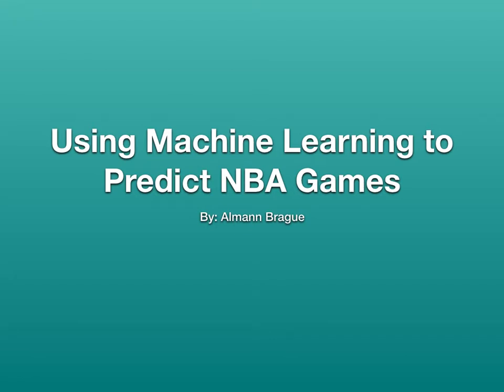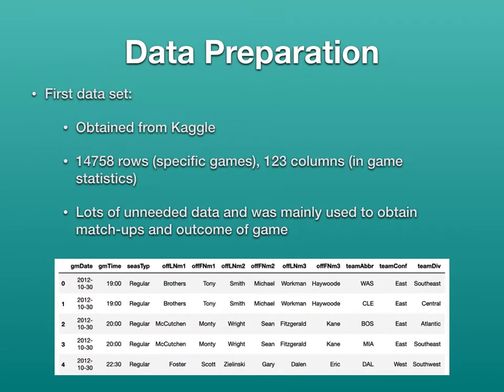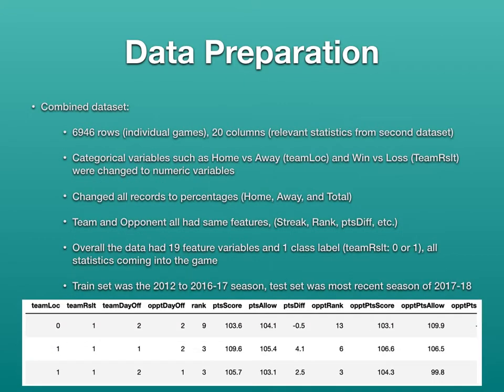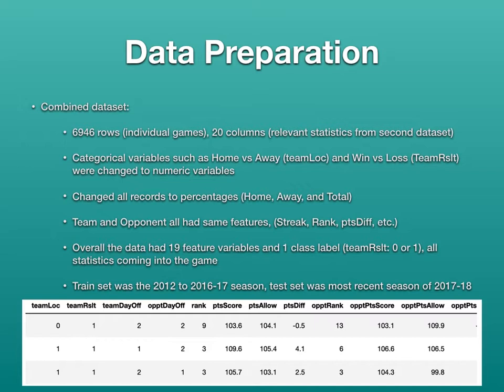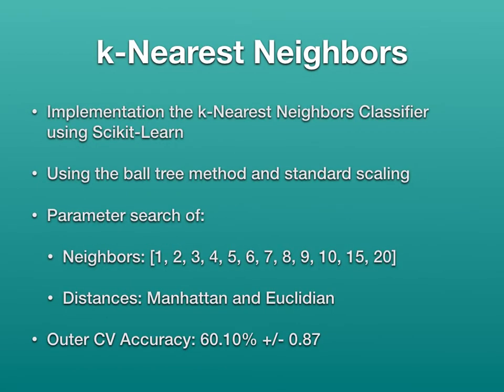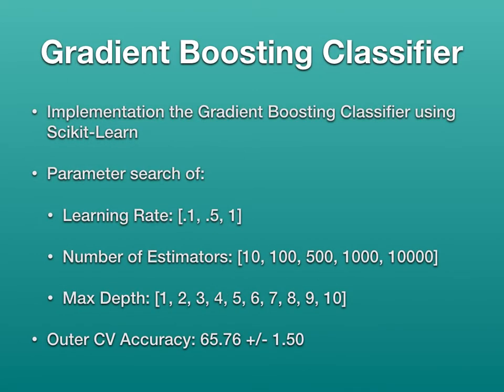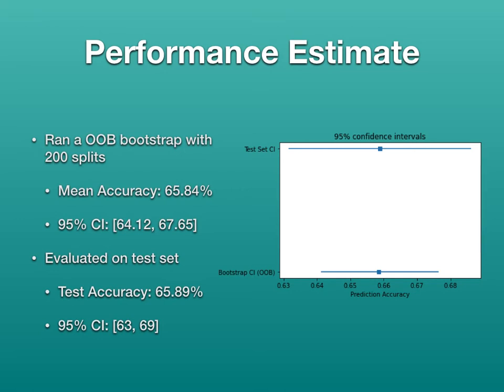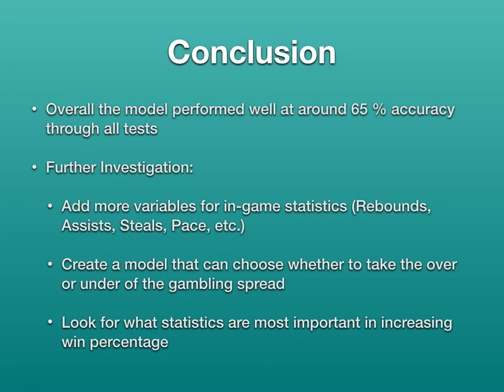Using Machine Learning to Predict NBA Games (Student Presentation, Group 22)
This is a STAT 451 class project presentation
by Almann Brague

This presentation is shared with the students' permission.

Abstract:
I use machine learning algorithms to predicted the out- come of NBA basketball games. As someone who has enjoyed the game of basketball all of my life, both as a participant and a fan. I hope through this project to find a machine learning algorithm to predict for wins and losses of NBA games. For this I have found statistics from NBA games from the years 2012 to 2018. I have assigned these statistics to each individual team to allow me to pre- dict which team would win against each other. I trained this on the years 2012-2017 and tested it on the most recent years of 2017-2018. The models that were used included, K-Nearest Neighbors (KNN), Decision Trees, Random Forests, and Gradient Boosting Classifiers. To find which model was best suited to create an accurate prediction I used a Nested Cross-Validation. This com- pared the four different algorithms together while also searching for their best hyper parameters. From this when apply the hyper parameters to each model that were best suited for prediction. I achieved prediction accuracy, on the training set, ranging from 57.04 percent to 65.76 per- cent. The best model from the the training set accuracy was the Gradient Boosting. Then when testing the Gradient Boosting method with specific hyper parameters on the test set it achieved a test accuracy of 65.89 percent.